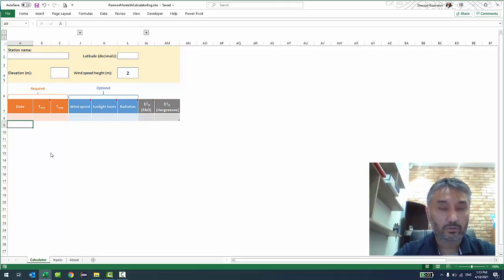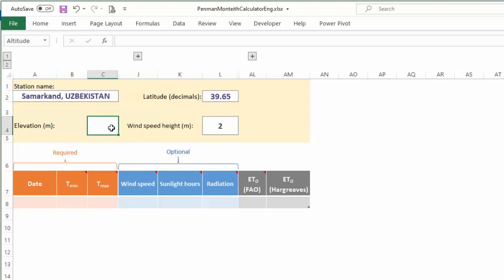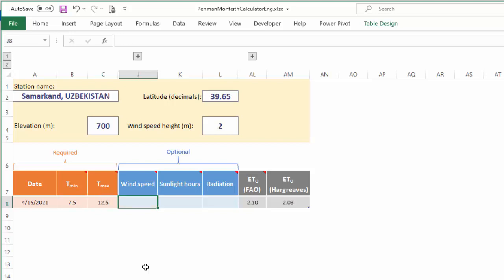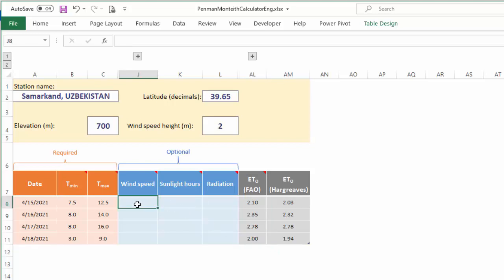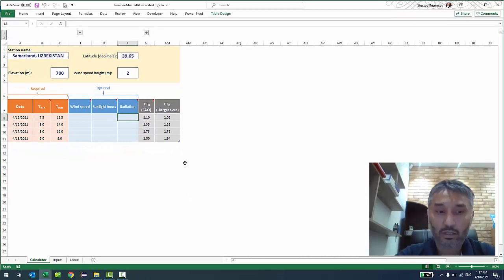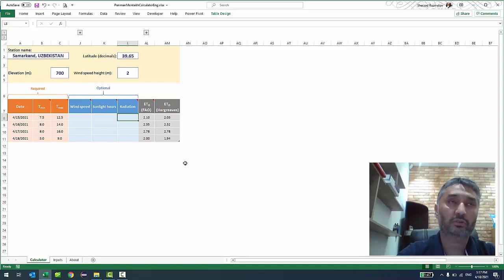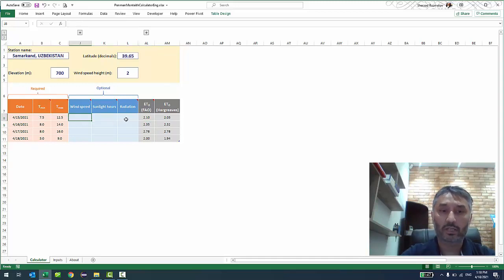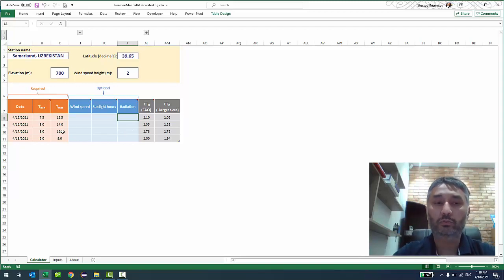Excel spreadsheet to calculate Evapotranspiration (ETo) based on FAO56 with missing climate data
I had to create a simple calculator for our local farmers in Uzbekistan to use so they can estimate their crop's daily water demand with the limited climate information at their disposal.

I followed guidelines in FAO56 manual on estimating missing climate data.